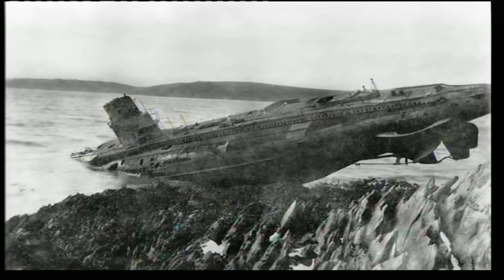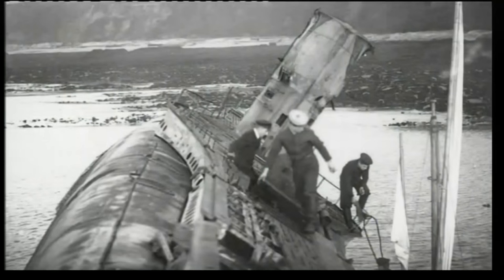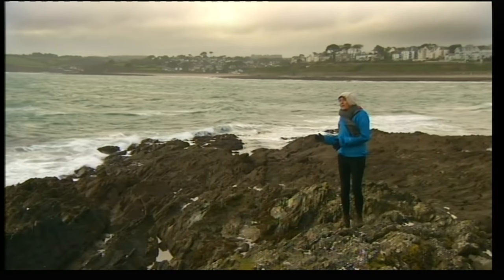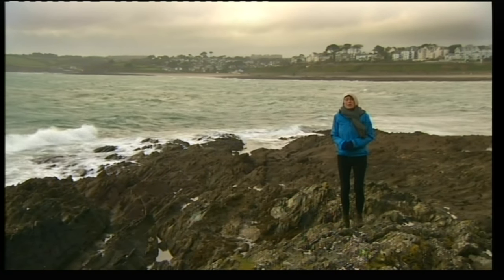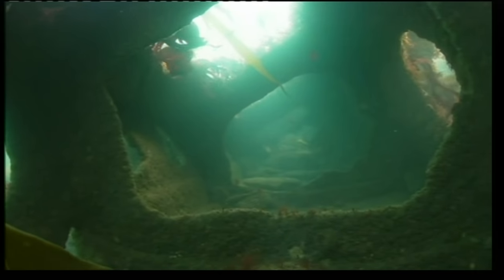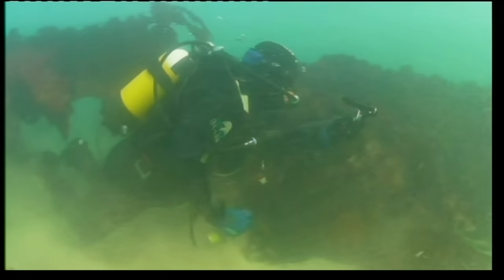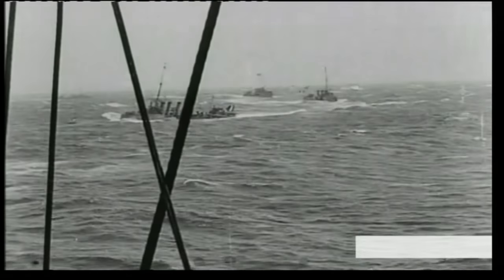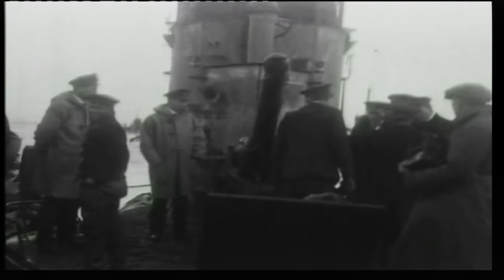BBC Spotlight 02/02/2017 Falmouth U-Boats.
Another BBC Spotlight episode we appeared in. Some new photos and new information has surfaced regarding the German WWI U-Boats that lie around Falmouth. Mark Milburn and Nick Lyon speak to Eleanor Parkinson about these submarines and the new information.